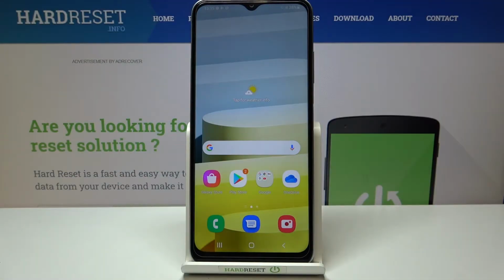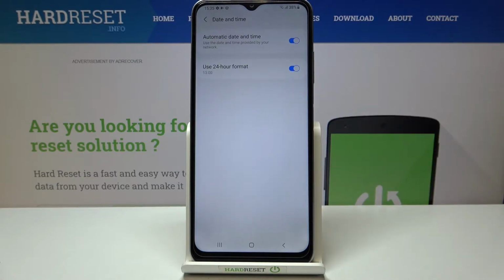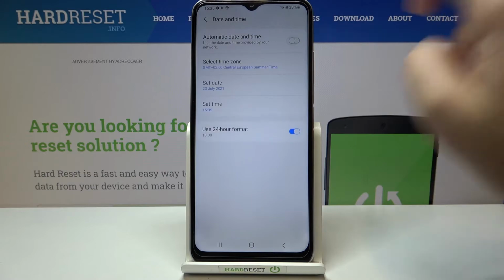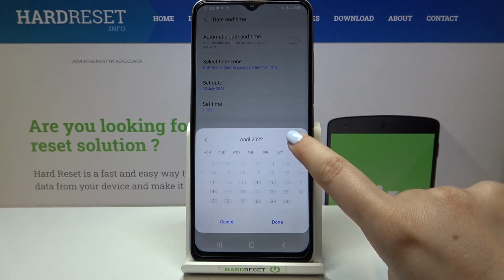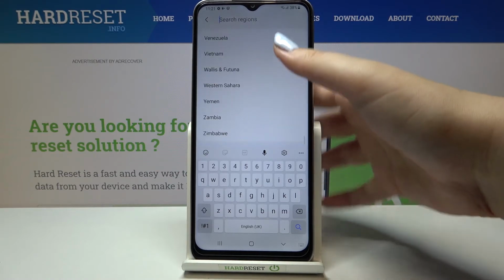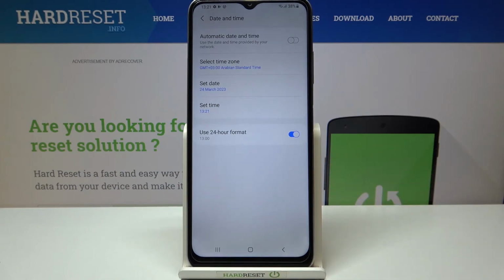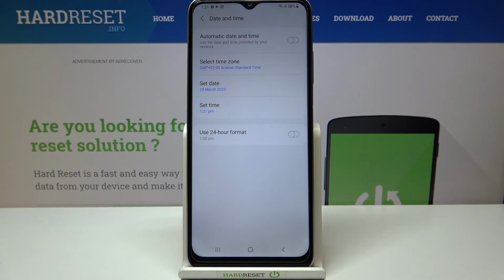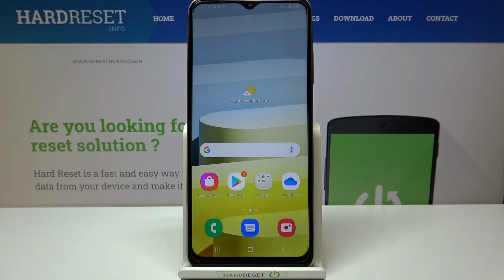How to Change Date & Time in SAMSUNG Galaxy A03s – Manage Time Settings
Find out more info about SAMSUNG Galaxy A03s:
Are you looking for an option that allows you to change the date and time in SAMSUNG Galaxy A03s? Wondered how to manage time settings in SAMSUNG Galaxy A03s? Come along with the uploaded tutorial, where we teach you how to update time in SAMSUNG Galaxy A03s. If you want to change the date and time in your Samsung device, stay with us and check out how to get access to the time settings and set up a date and time automatically. Let’s follow the attached instructions and learn how to set the current time on the Samsung smartphone. Visit our HardReset.info YT channel and get access to useful tutorials for SAMSUNG Galaxy A03s.